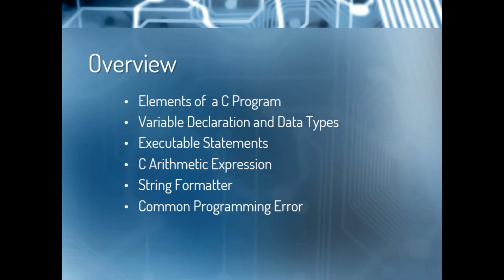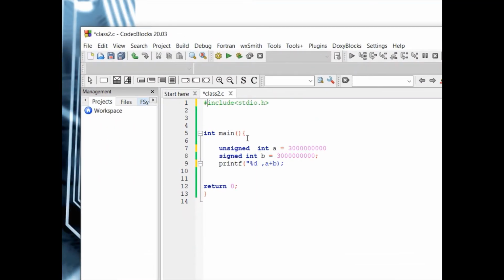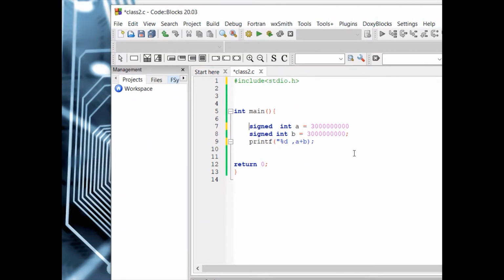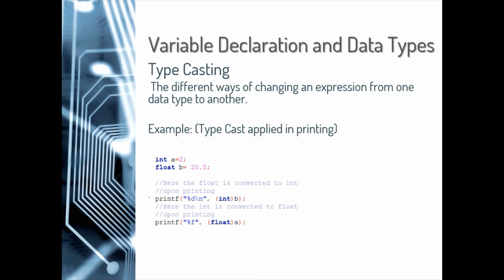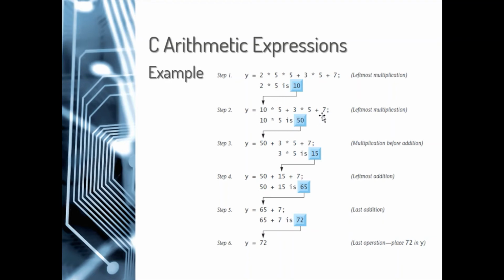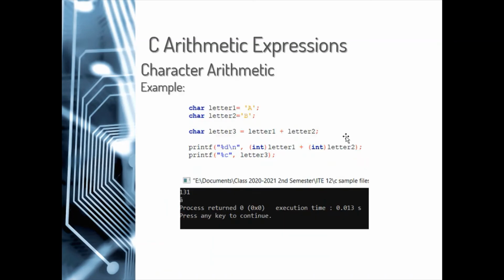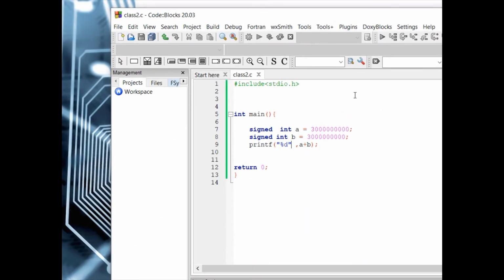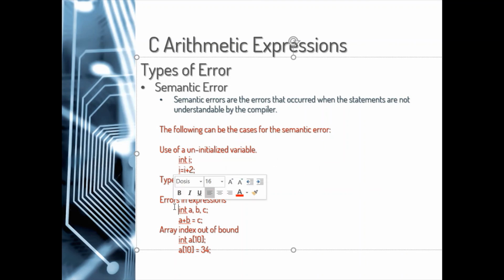ITE 12- C Fundamentals